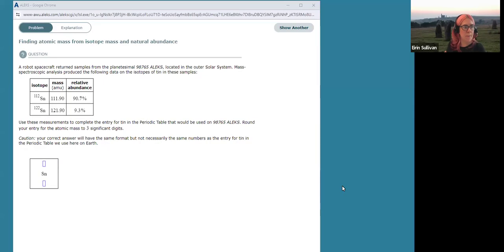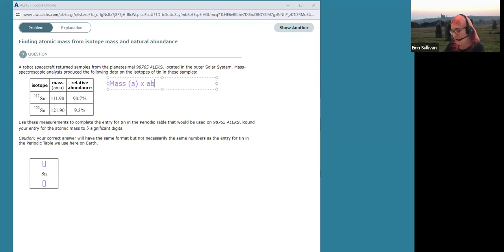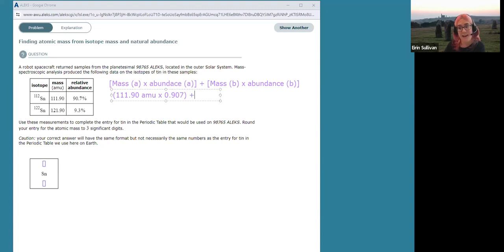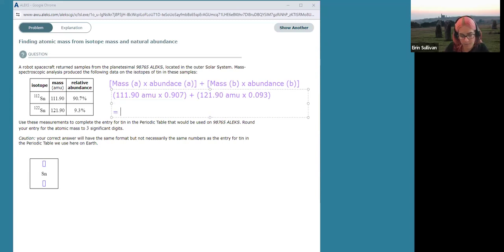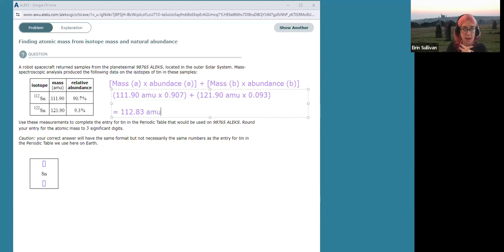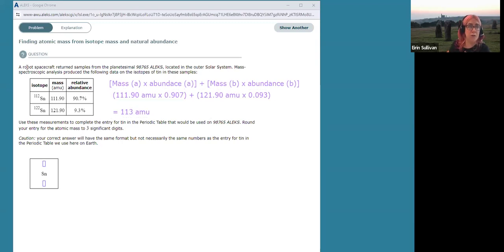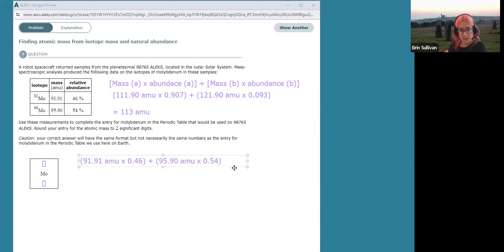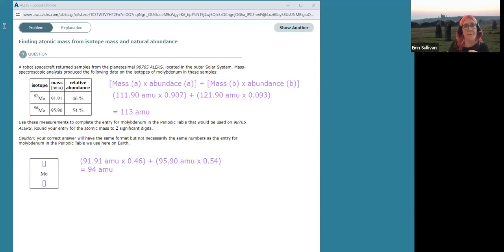ALEKS: Finding Atomic Mass from Isotope Mass and Natural Abundance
Worked examples of how to approach the ALEKS Goal Topic "Finding Atomic Mass from Isotope Mass and Natural Abundance".